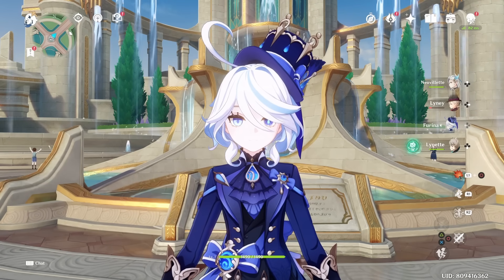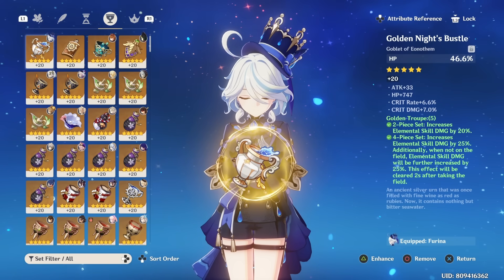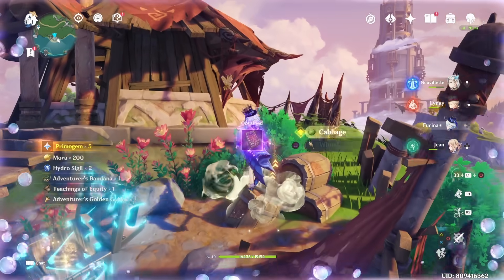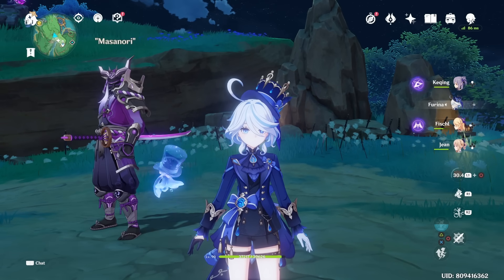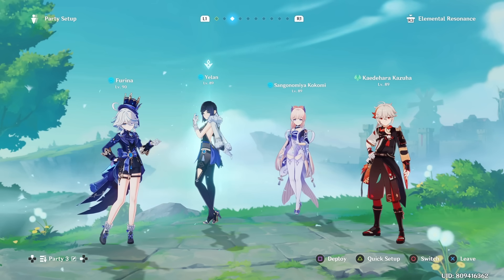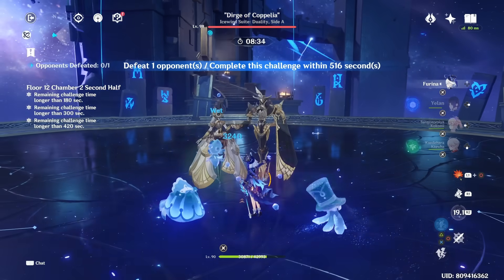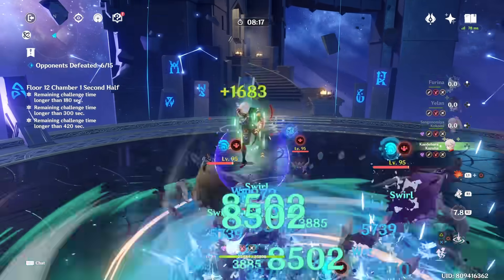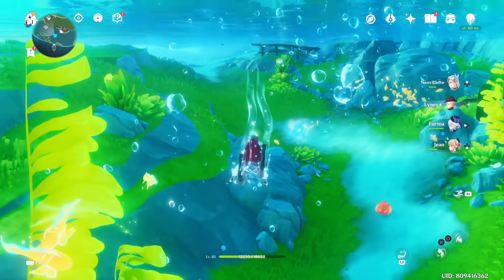How Good Is C2 Furina? | Genshin Impact 4.2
⭐️Crystal Discount⭐️
🎫 3,280 Crystal = 45 usd
🎫 6,480 Crystal = 90 usd
Wechat ID: kokenshop

Timestamp:
Furina C2 Time!!: 0:00
My Current Furina Build: 0:40
Furina C2 Activation: 2:28
C0 Vs C2 Comparison: 4:02
Full Power C2 Furina Showcase: 6:18
Important Notes: 9:39
So Was C2 Worth It?: 11:23